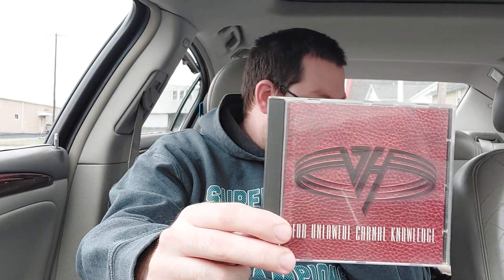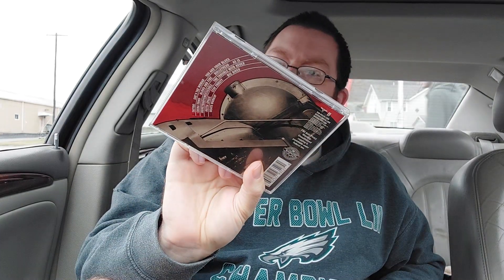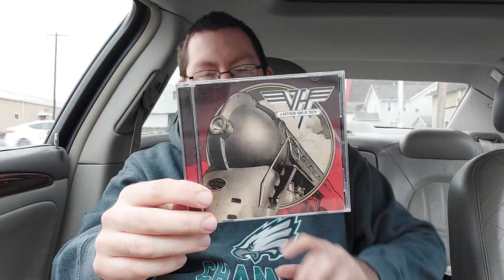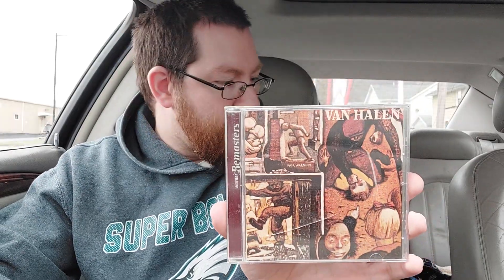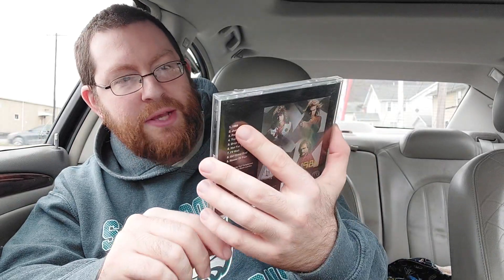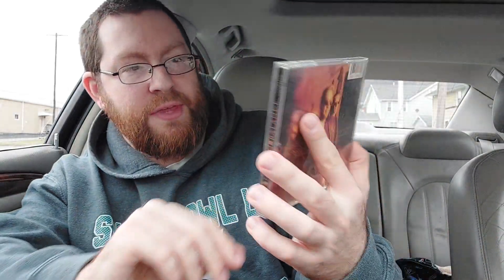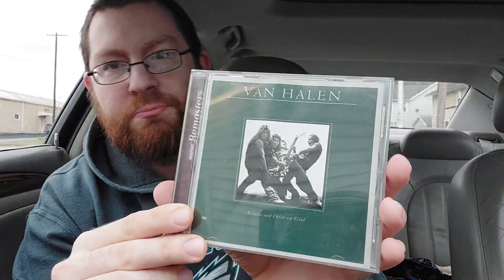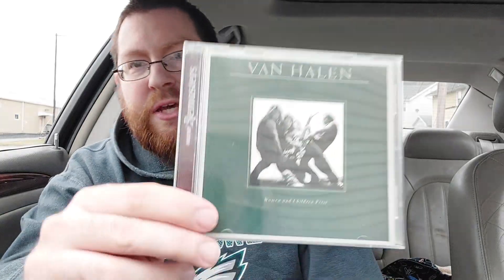Judging the album by the cover. Van Halen edition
ranking Van Halen albums by the album cover only!